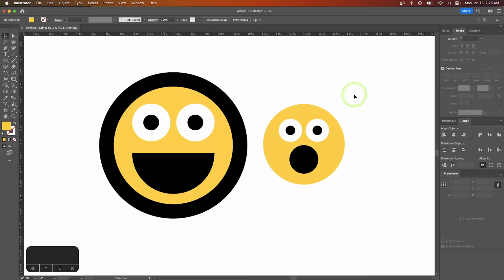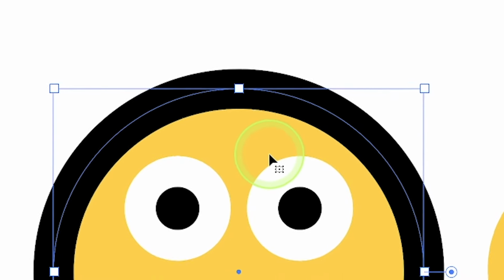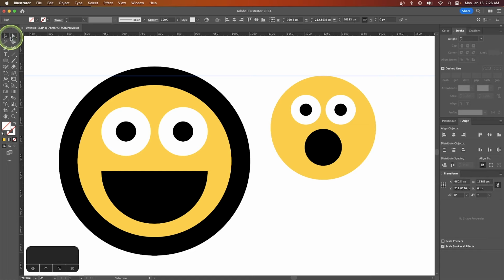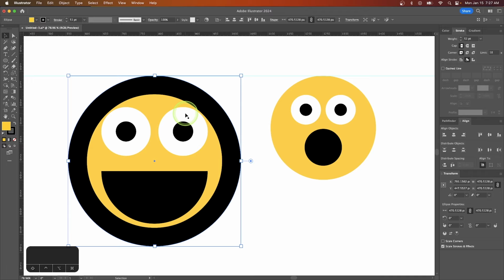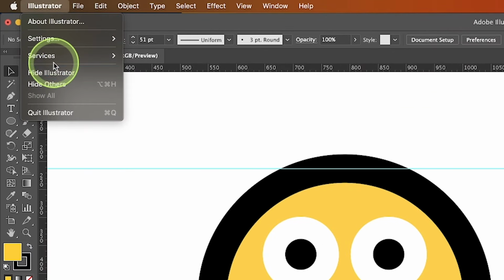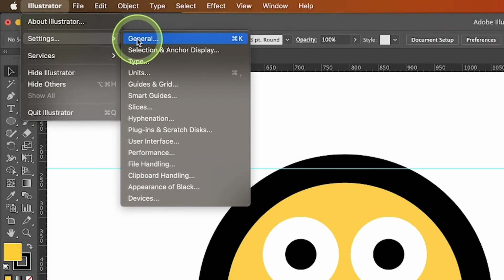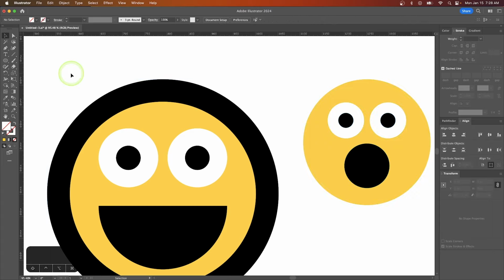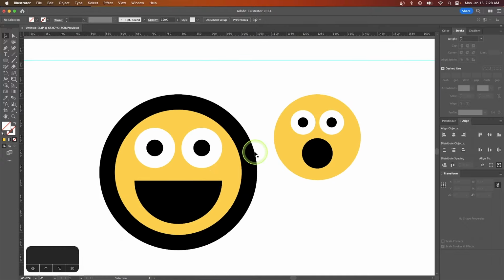Align objects based on their stroke (or bounding box) in Illustrator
In this tutorial I'll be demonstrating how you can align objects in Illustrator relative to the edge of the stroke rather than the path that runs through it.

This can be accomplished either by changing the stroke alignment or by changing a setting in the Settings menu that makes it so objects align relative to their bounding box.

🔗 RESOURCE LINKS

🎓 EXPLAINER COURSES

💬 SOCIALS

🎵 MUSIC USED